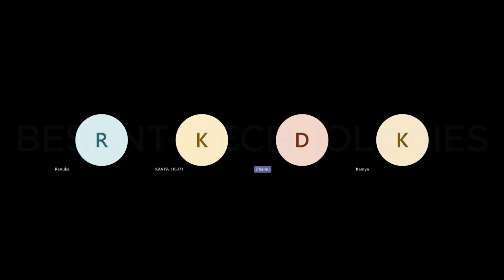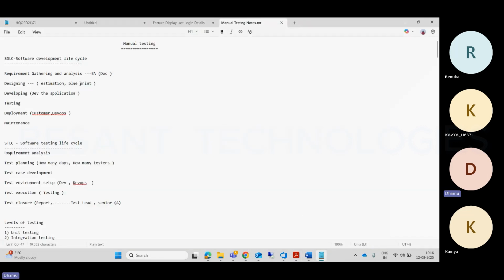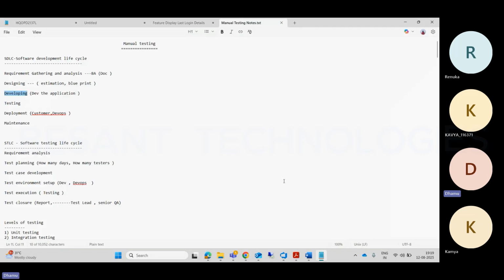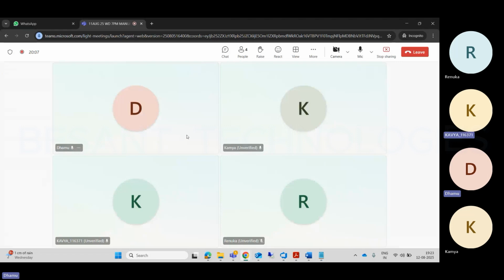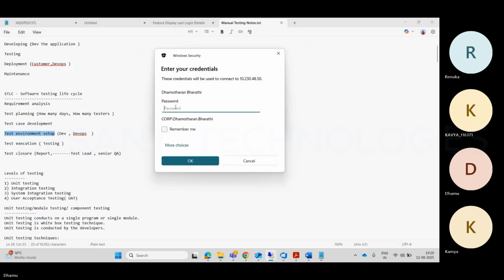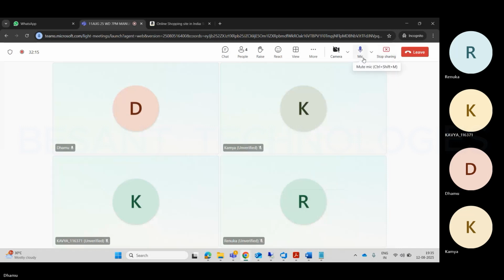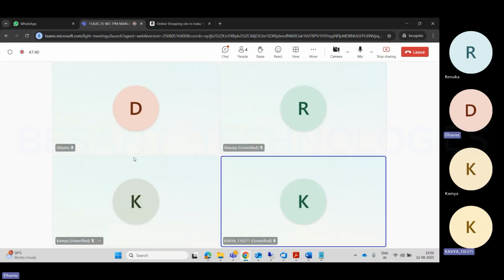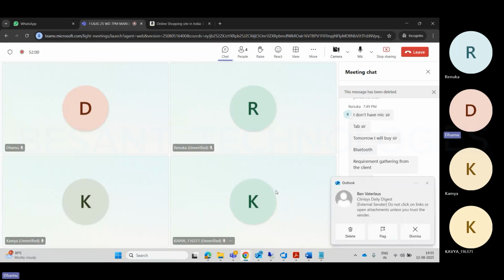Manual Testing Tutorial | SDLC & STLC Explained with Examples | Besant Technologies Online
In this video, we will guide you through the fundamentals of Manual Testing, focusing on SDLC (Software Development Life Cycle) and STLC (Software Testing Life Cycle) — two core concepts every software tester must know.

👉 What you’ll learn in this video:
✔️ Introduction to SDLC & its phases (Requirement, Design, Development, Testing, Deployment, Maintenance)
✔️ Detailed overview of STLC phases (Requirement Analysis, Test Planning, Test Design, Test Execution, Reporting, Closure)
✔️ Differences between SDLC vs STLC
✔️ Real-world examples of how testing fits into software development
✔️ Best practices for manual testing in projects

Students, freshers, and job seekers aspiring to build a career in Software Testing (Manual & Automation) and IT professionals looking to strengthen their QA knowledge.

✅ Government-Recognized Certifications